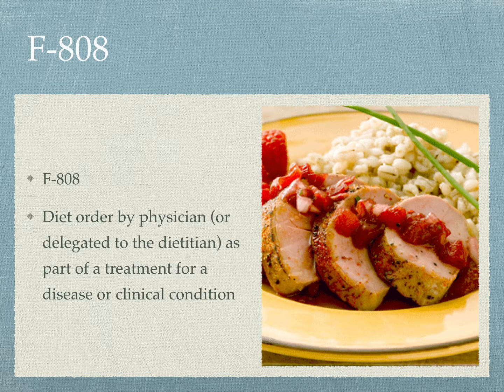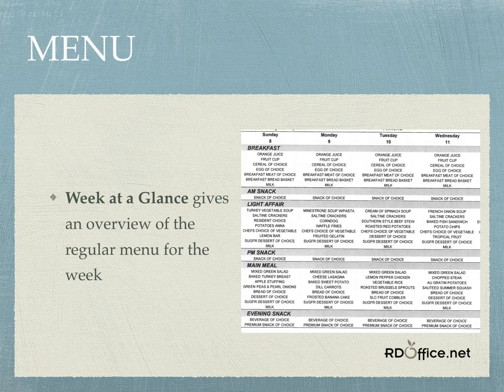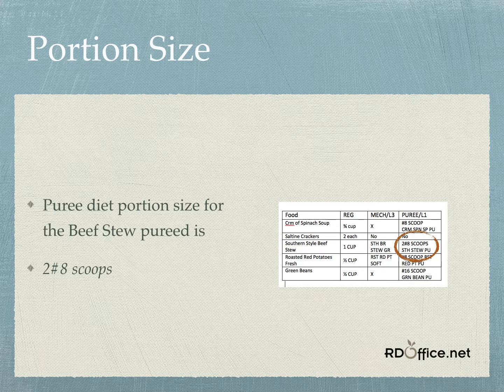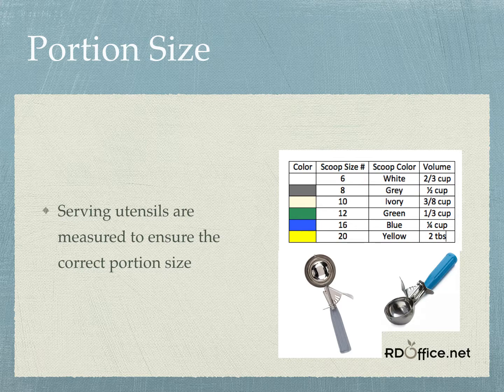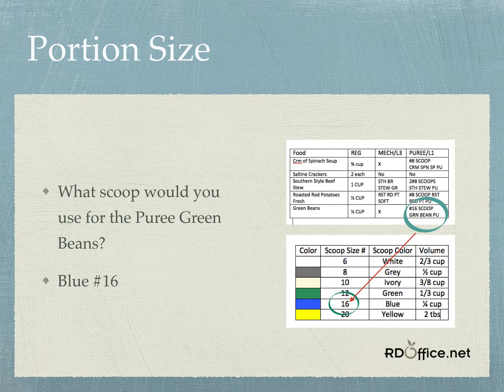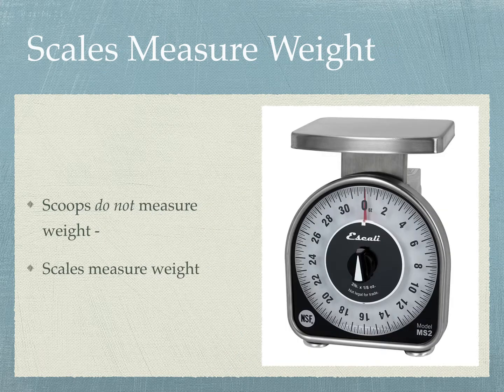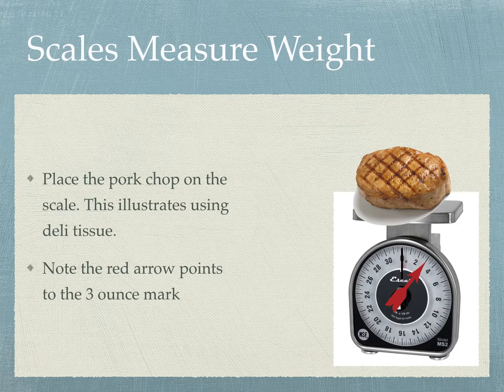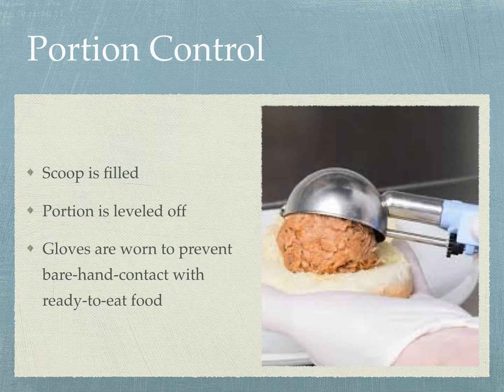Portion Control Scoops & Measures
Serving the right amount of food is important in nursing homes. Learn how to read a diet spreadsheet, measure using a standardized scoop and scale.